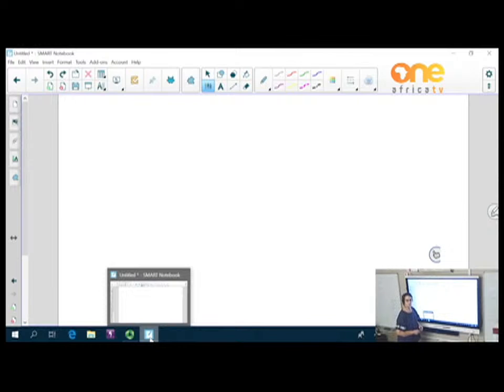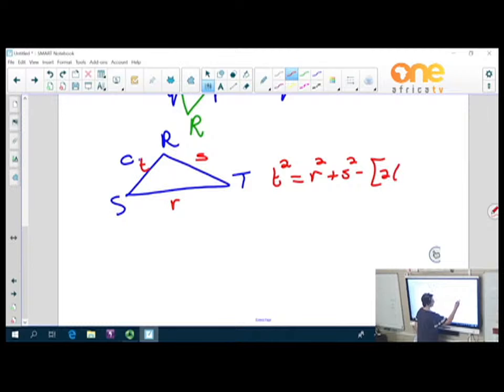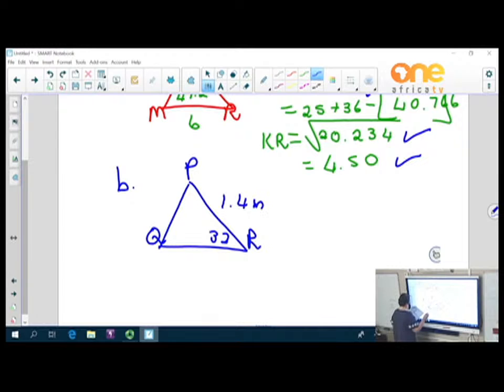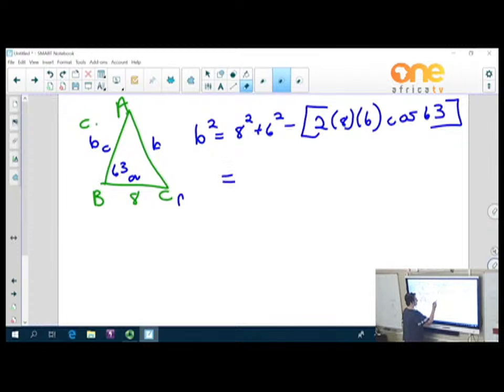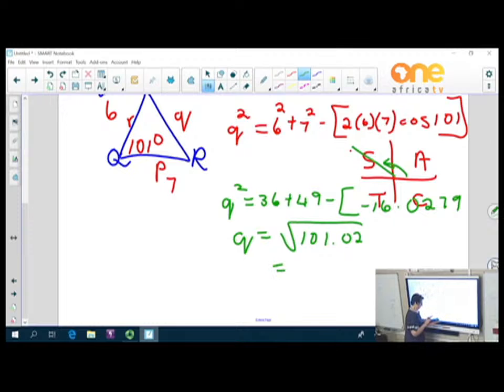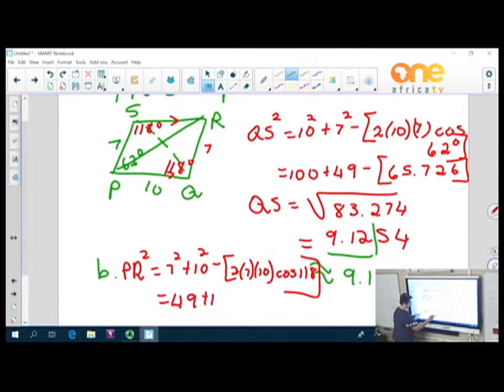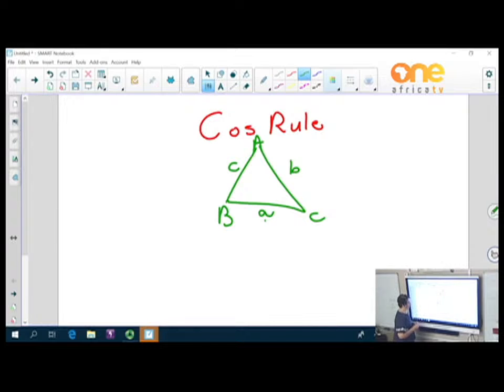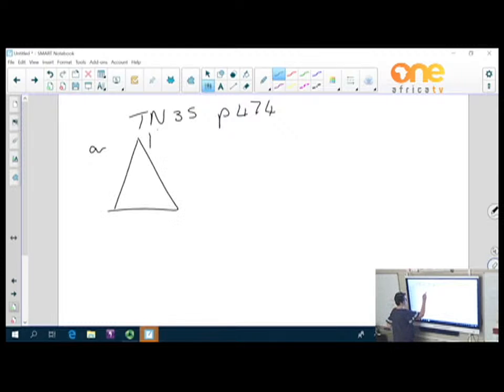LearnOnOne | Grade 10,11&12 | Science (Vectors 4/ Graphs)